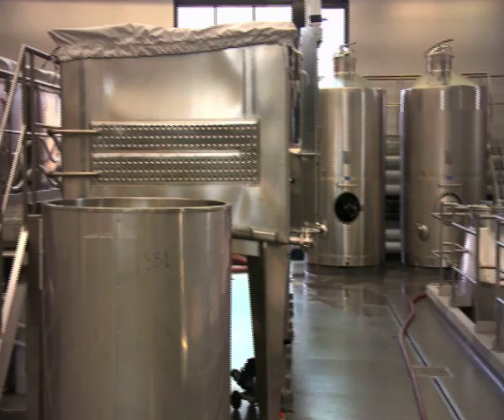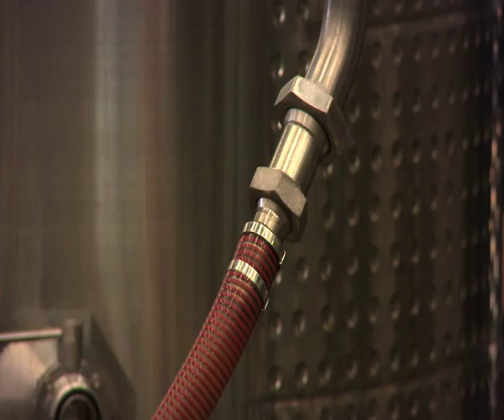Moorilla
Vignette of the Moorilla Refined Wine Vineyard from the Unbottle Tasmania show.